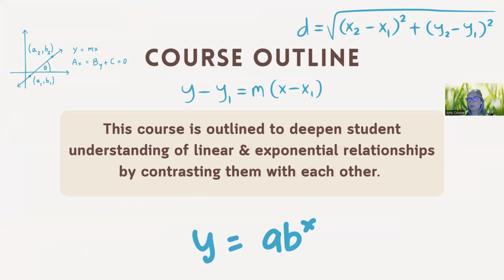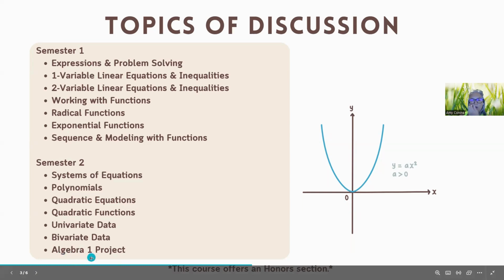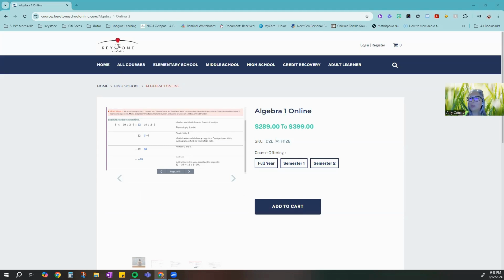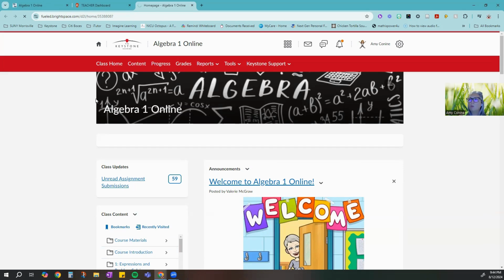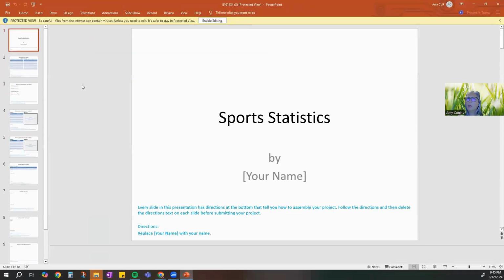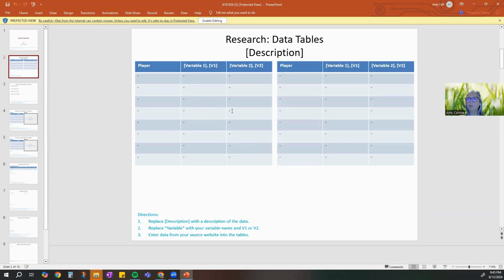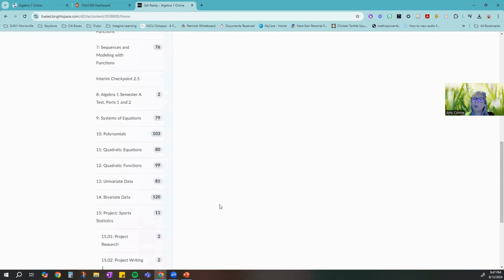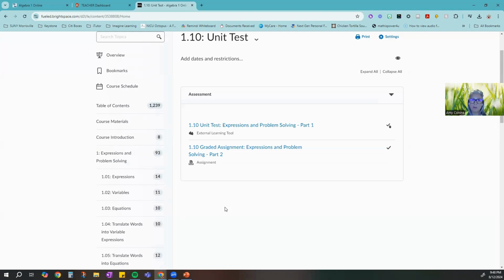Keystone Course Highlight - Algebra 1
Ready to build a strong math foundation?  Join Amy and Kip as they walk us through our Algebra I course. Algebra teaches the foundational math skills to help you succeed.

Tune in to our course demo to learn more about this important high school course: